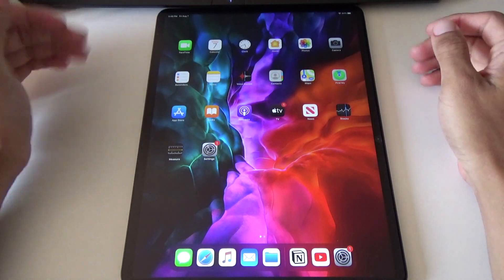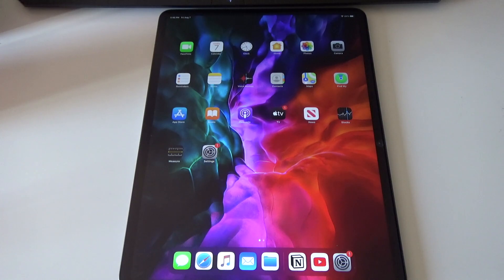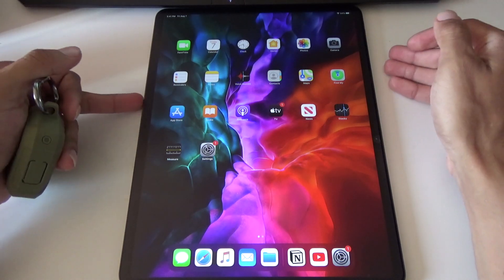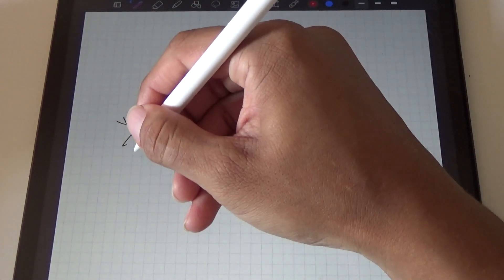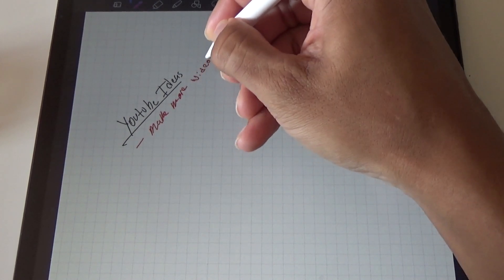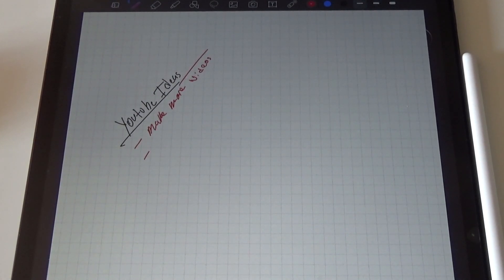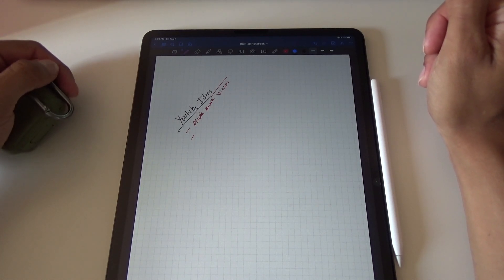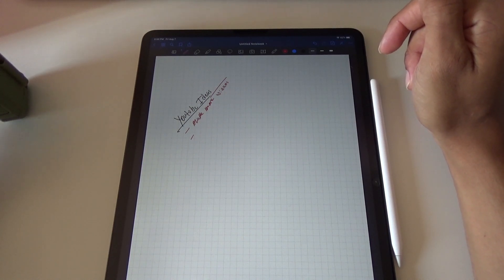iPad Pro 2020 Worth it?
Just my thoughts on whether you should get an iPad or not. Let me know if you have any questions